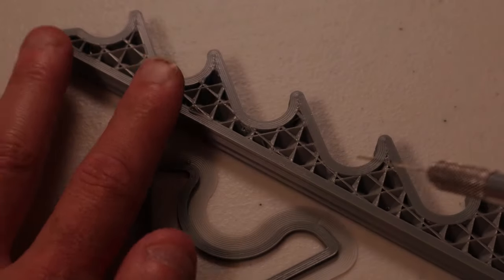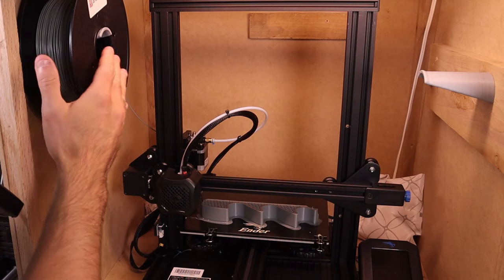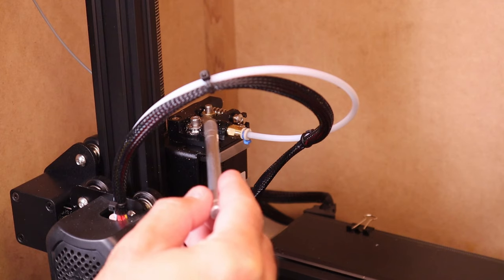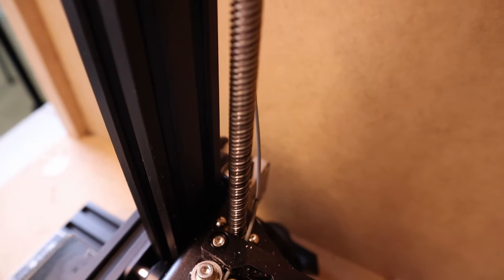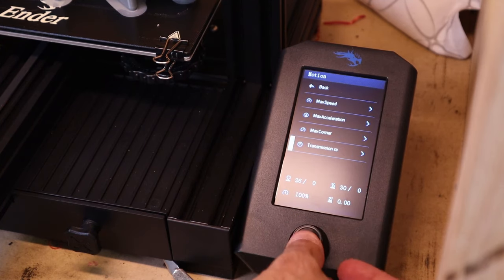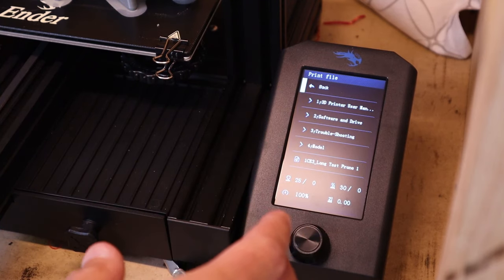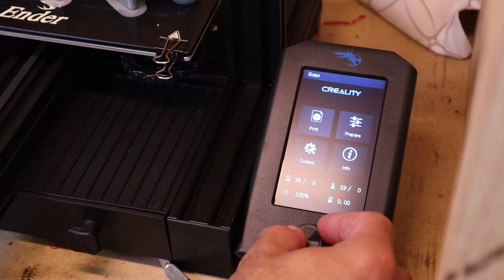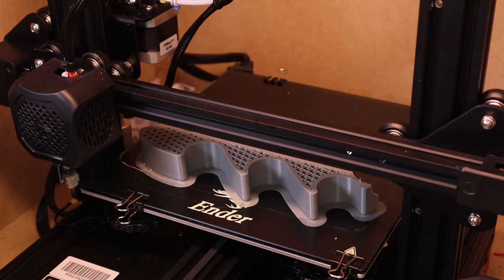Creality Ender 3 V2 - Solving Under-extrusion To Save You Hours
This video is specific to the Ender 3 V2.  It seems that there is one major flaw with the machine when it arrives, hopefully they'll fix it down the line.  This video shows the various checks to see where the problem is and it explains what you need to do to fix it.  Also check the links below for detailed information on the exact process.  I did not cover that part in the video as there are already good videos out on the subject.

If you have under-extrusion and you're not sure what is causing it I'm hoping that this video solves the problem for you and saves you some time and frustration.

AMAZON USA:

Dual Extruder
My Printer
Capricorn XS PTFE
Raspberry Pi 4 Computer 2gb
Pi Camera V2
Long Cable
Power Cable
Raspberry Pi 4B ABS Case W/Fan and Heatsinks